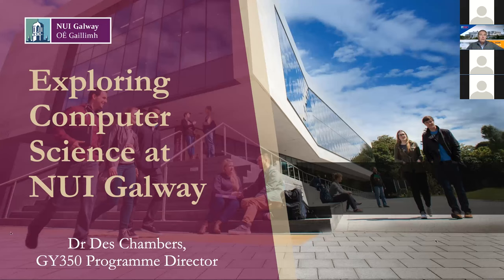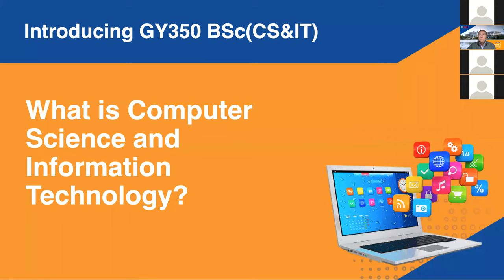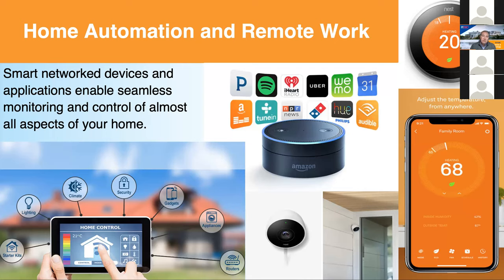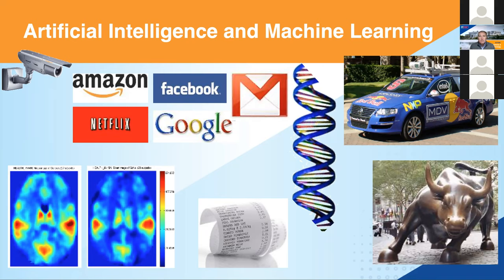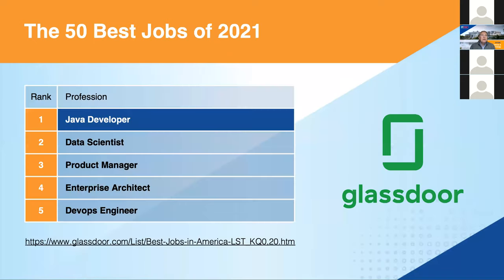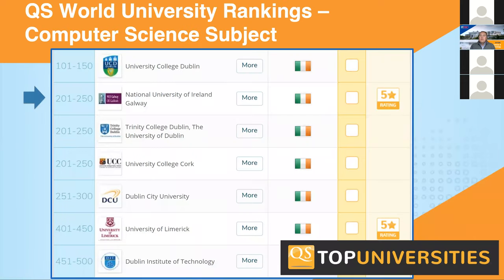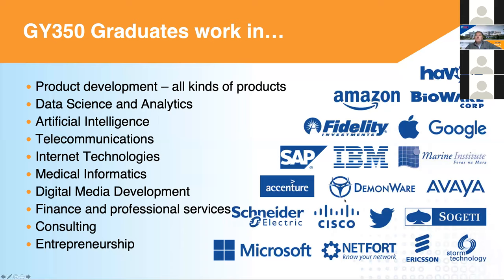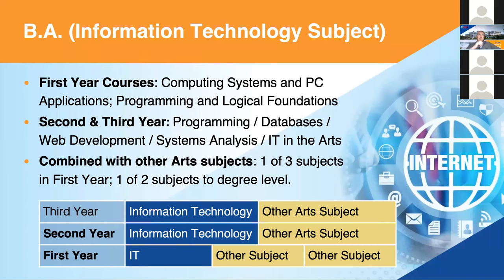Computer Science and Information Technology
The Computer Science and Information Technology programme focuses on providing you with the key technical and professional skills needed to shape our future and to design high-quality solutions for a wide range of application domains.

If you want to contribute to some of the most exciting future technology developments then completing this course is the best possible start on that career path.